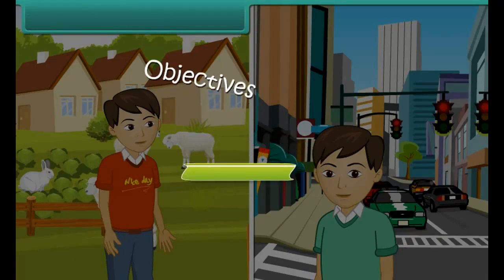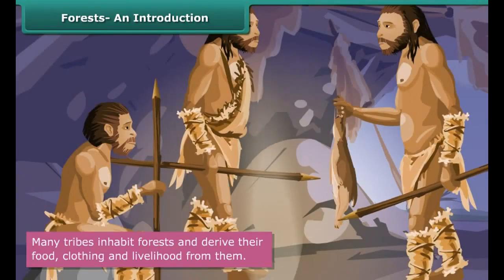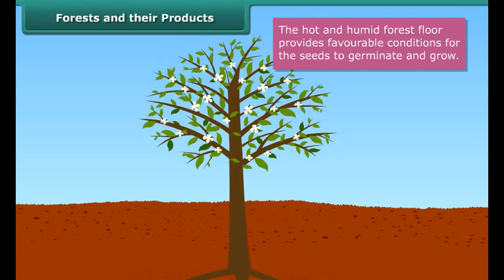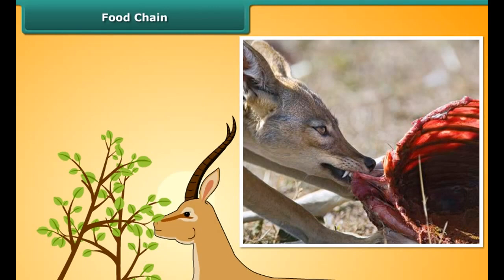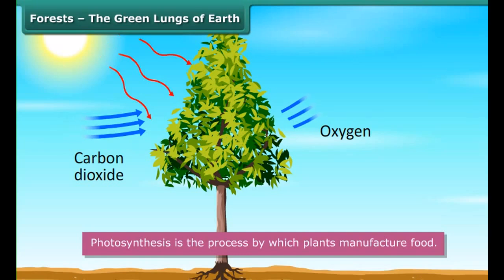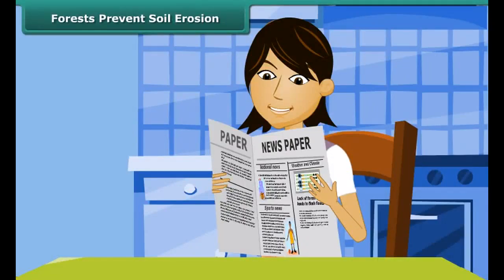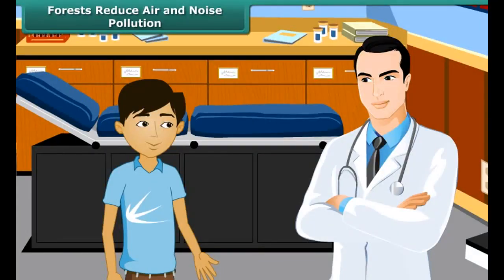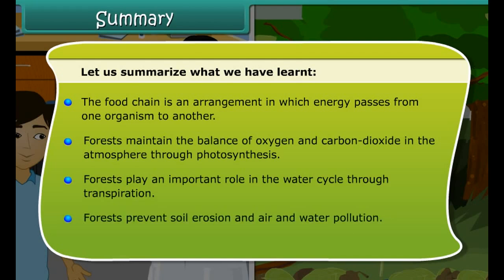Forest Our Lifeline ! Class 7 Science (English)